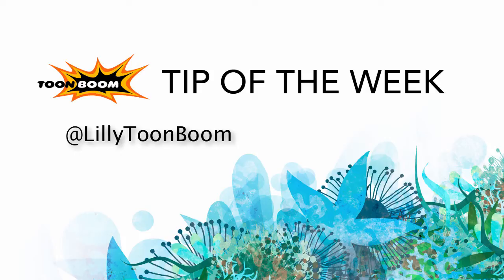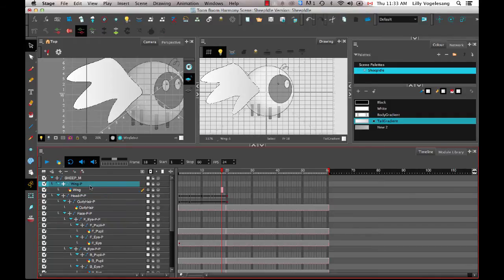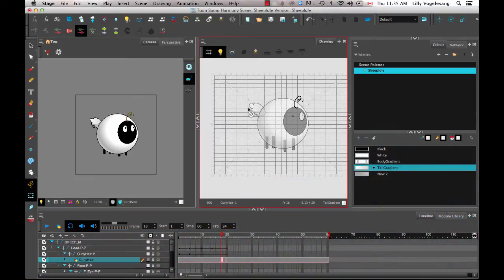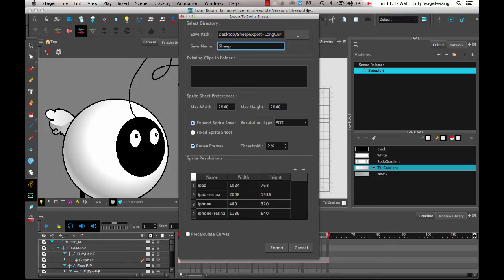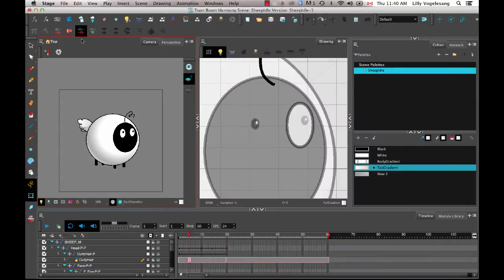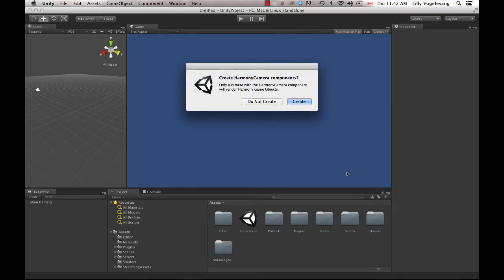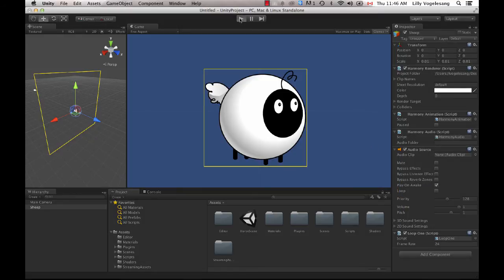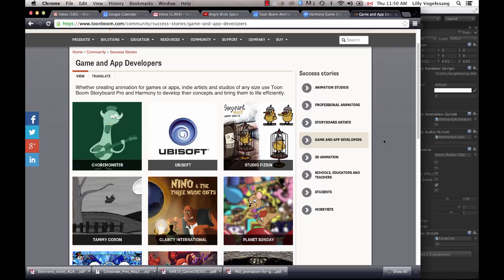Tip #57 - Optimizing Sprite Sheets for Games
Learn how to optimize your character rigs to export well when exporting sprite sheets for games.

0:01:40  The Drawing View
0:05:16  Relative Drawing Size
0:06:27  Setting Up the Script
0:07:21  Exporting the Drawings
0:09:48  Cloned Drawings
0:11:24  Importing Into Unity